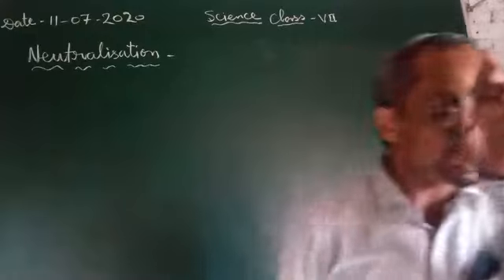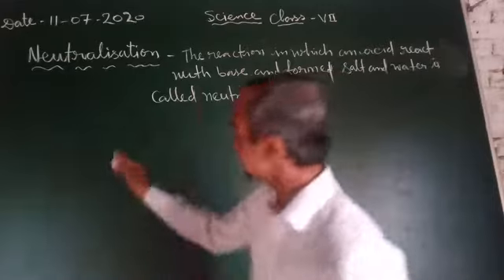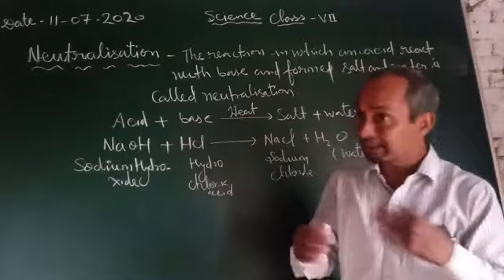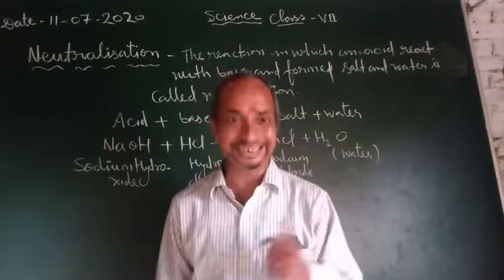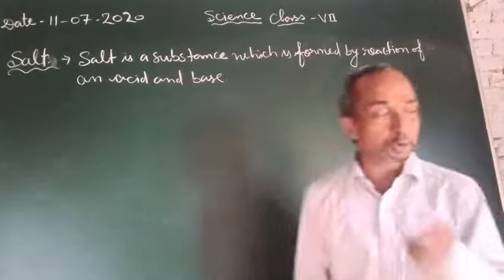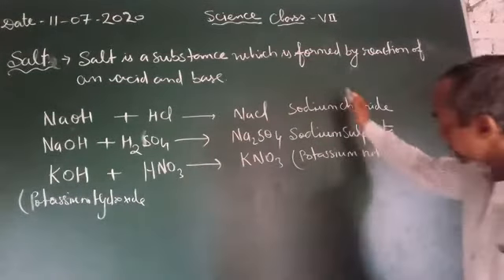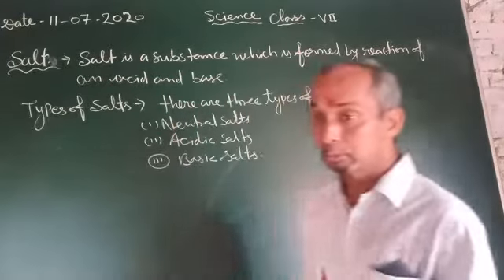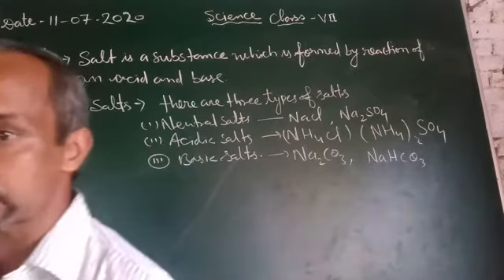Science class 7th, Chapter 05 part-07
Neutralisation, Salts and its types